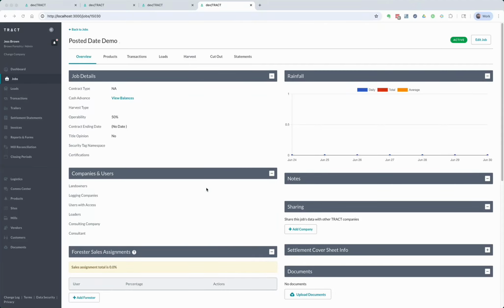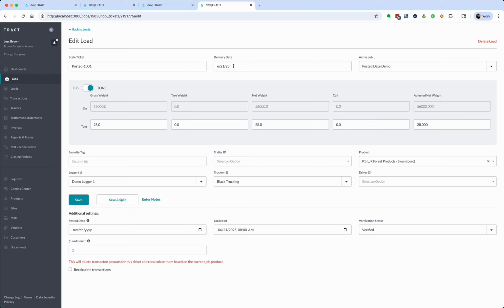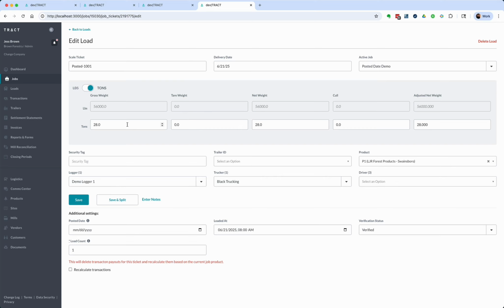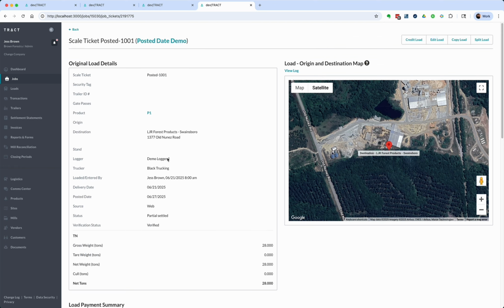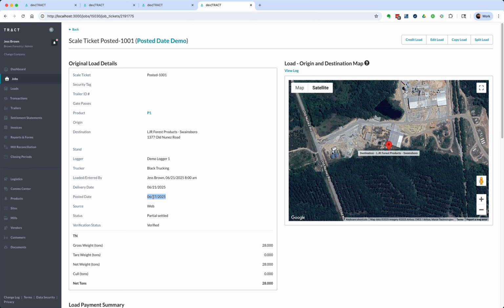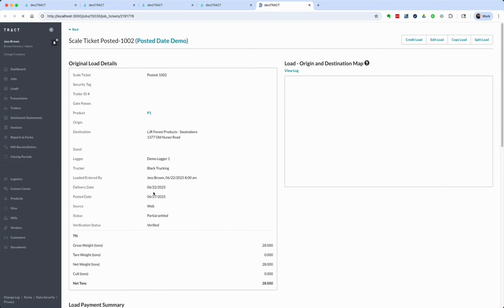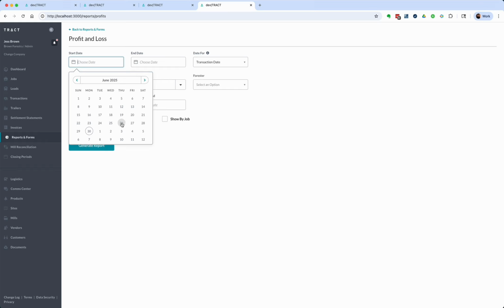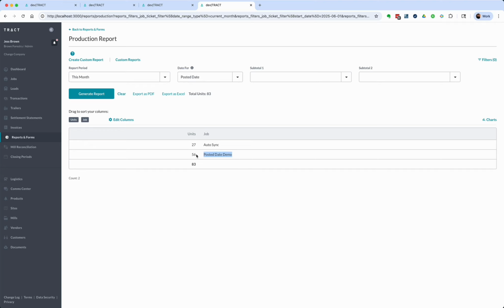Posted Date for Job Tickets